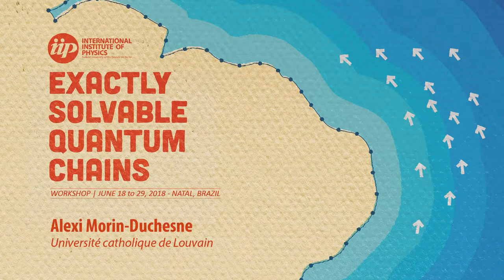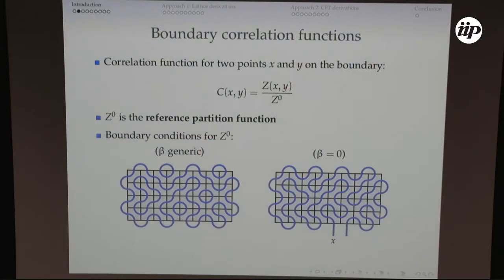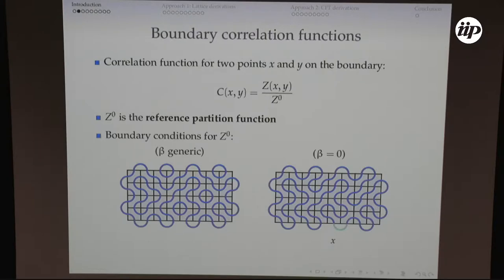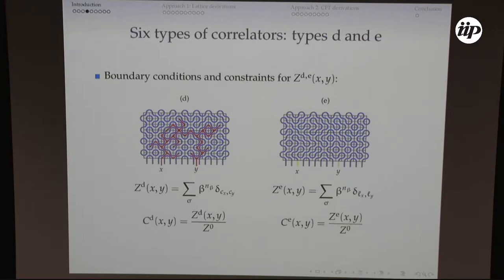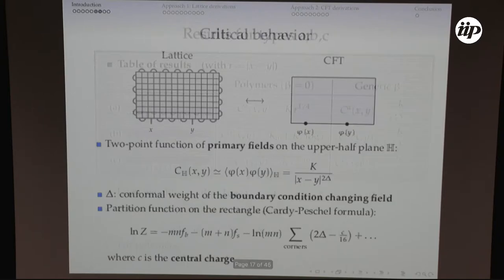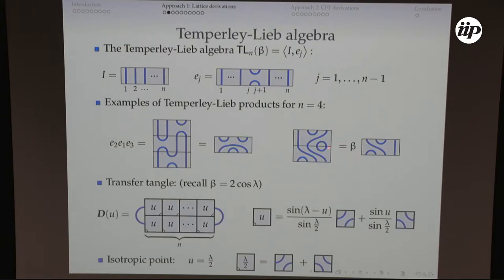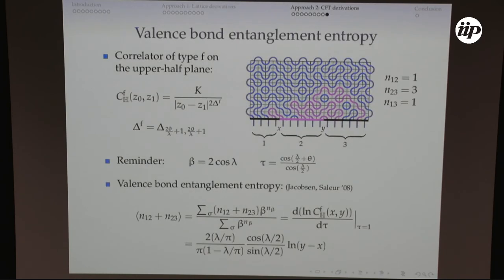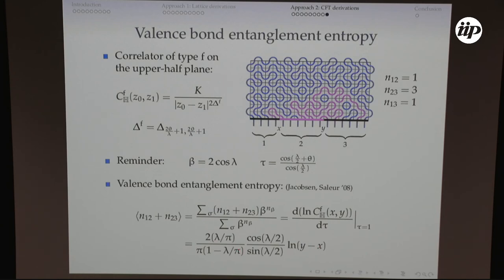Two-point boundary correlation functions of dense loop models - Alexi Morin-Duchesne